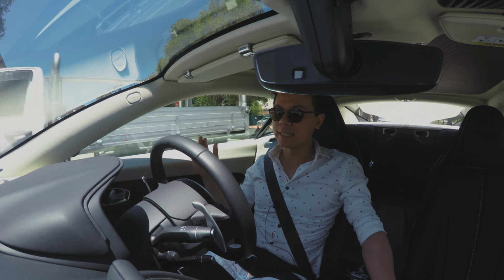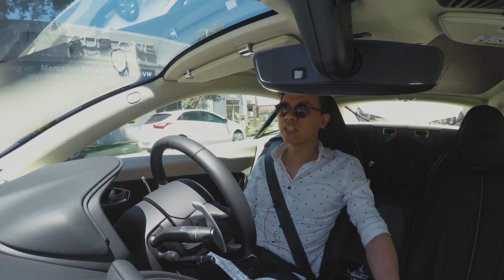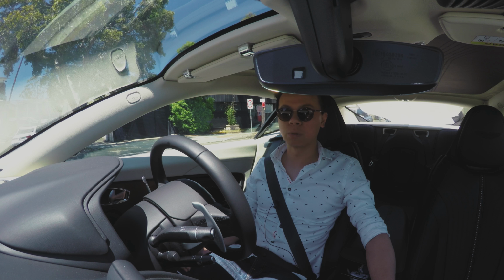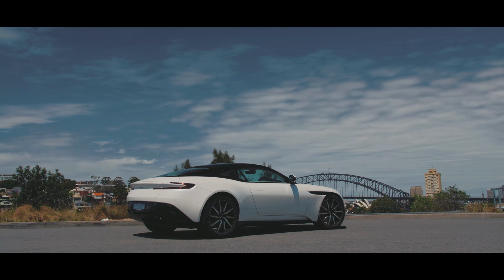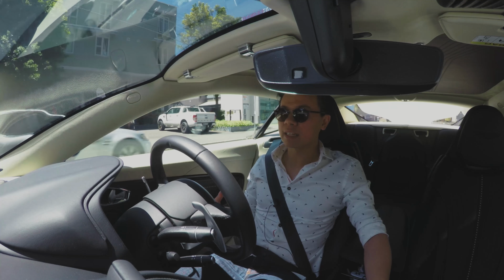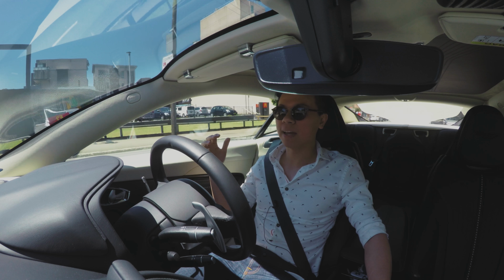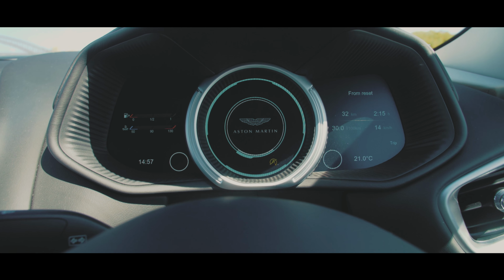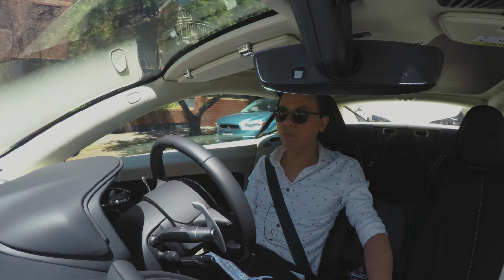2018 Aston Martin DB11 V12 City Driving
This is the new 2017 / 2018 Aston Martin DB11 V12 with its new shape, design and 5.2 L V12 Twin Turbo Engine. With the new 2018 Aston Martin Vantage just announced, take it back to when I got drive this beast. Driving the Aston Martin DB11 is somewhat of a surreal experience as I didn't think I'd be able to drive a v12! This is the Grand Touring car or GT car for the Aston Martin brand while the Vantage still holds the Sports series. As much as I would love to be able to experience an Aston Martin Vantage whether it be the V8 or the V12, being inside the DB11 is something special.
Thanks to Fatih from Fatih Films for helping me film a lot of the shots here. Thanks to THE-LOWDOWN.com and Trivett Bespoke / Aston Martin Sydney in giving me this awesome DB11 experience.

GEAR
Lumix GH4
Sigma 18-35
Sigma 50mm
Metabones Speedbooster
Rode Video Micro
Manfrotto Monopod
RhinoGear Slider
Lexar 64GB
GoPro Hero4 Black
GoPro Hero 5 Black
DJI Mavic Pro
GoPro Gimbal

Filmed on Lumix GH5, DJI Mavic Pro